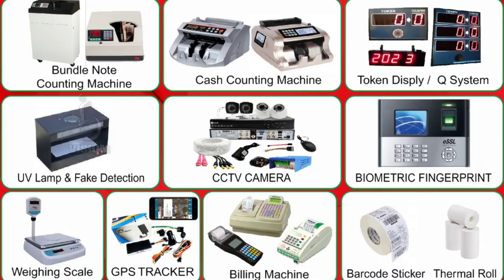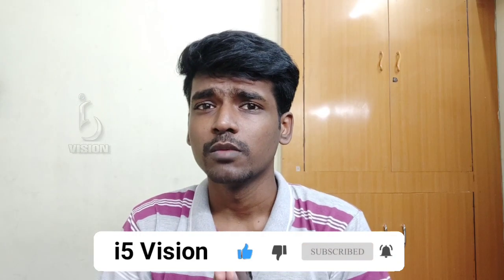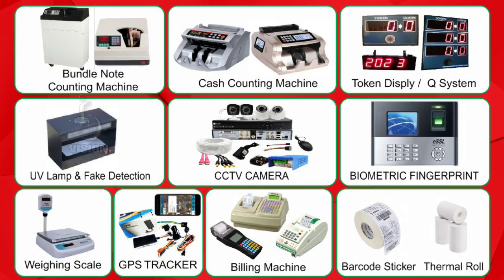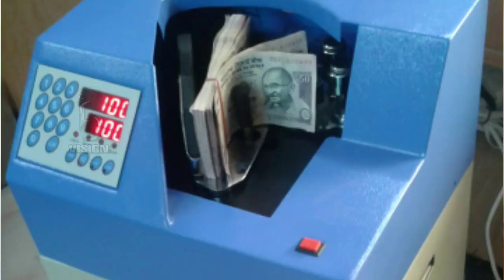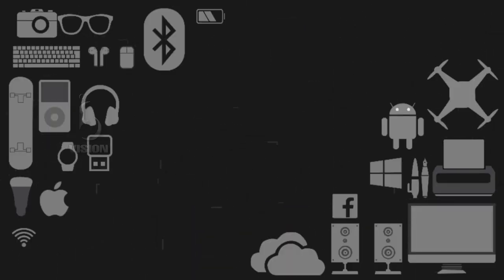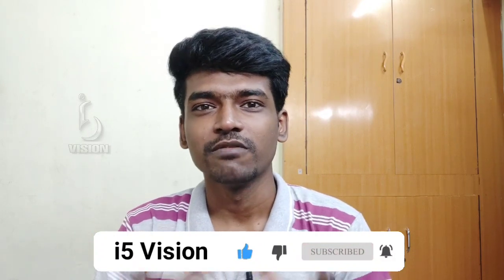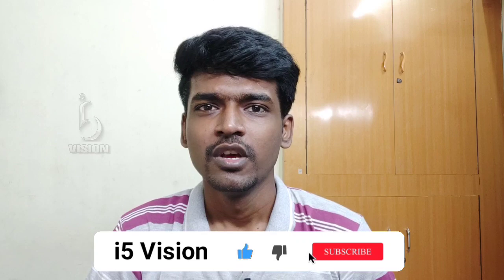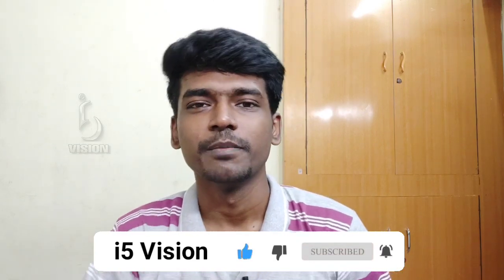OnePlus Nord Full Specifications Review in Tamil | Worth For Wait 💥💥💥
Madurai Munichalai,
Phone:

Mi Qualcomm certificate Quick charge 3.0

அனைவருக்கும் வணக்கம்

இந்த வீடியோ பதிவு உங்களுக்கு பிடித்தது என்றால் , மறக்காமல் ஒரு LIKE மற்றும் Share செய்ங்கள், உங்கள் ஆதரவு மிகவும் முக்கியம் நண்பர்களே
இந்த வீடியோ பதிவில் நான் உபயோகித்த பொருட்களும் அதன் buy லிங்க் கிலே குடுத்து உள்ளது, உங்களுக்கு வேணும் என்றால் மறக்காமல் லிங்க் ஐ கிளிக் செய்து பெற்று பயன் படுத்தவும்...

Please Give you Support Friends